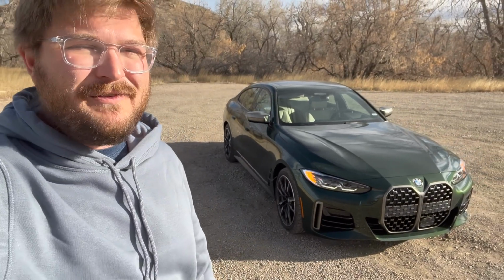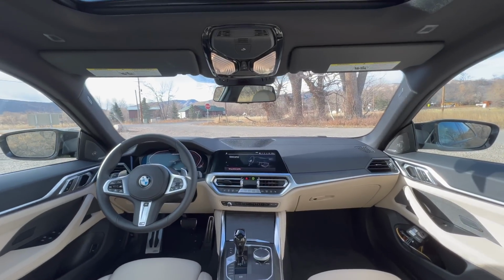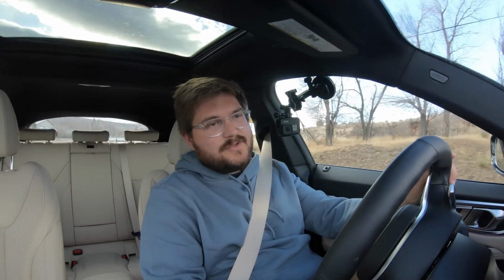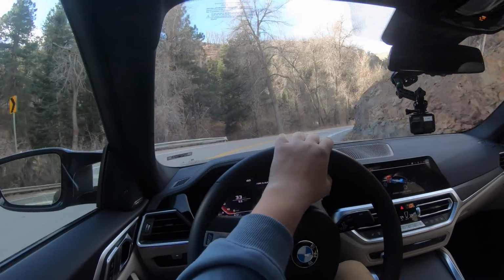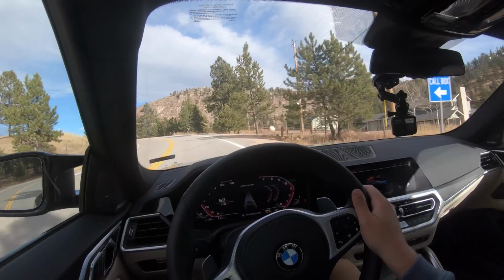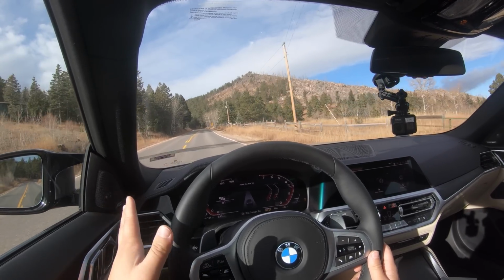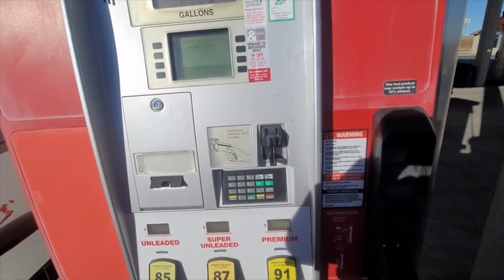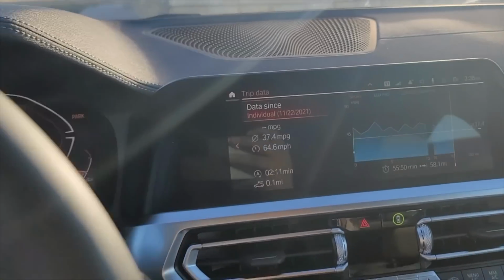The 2022 BMW M440i Gran Coupe Is The Best Modern BMW! Wonderfully Dynamic & Crazy Efficient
Kyle hops in the brand new BMW M440i xDrive Gran Coupe and takes you for a quick tour and a blast up his favorite mountain road. Gery then gets in the car and runs it through our standardized efficiency testing where I'm sure you'll agree, is mind blowing.

0:00 - Hello & Welcome
0:41 - Exterior / Interior Tour
5:55 - Cruising To The Canyons
8:22 - Spirited Driving
22:02 - MPG Effeciency Test
27:00 - Final Thoughts